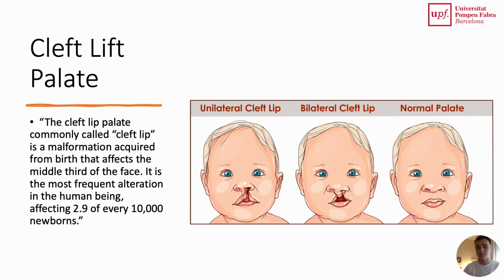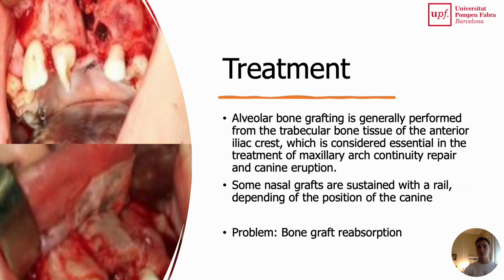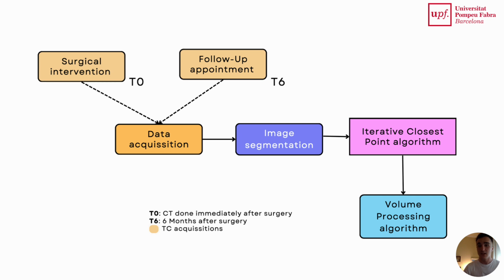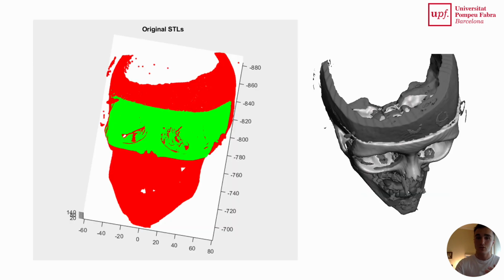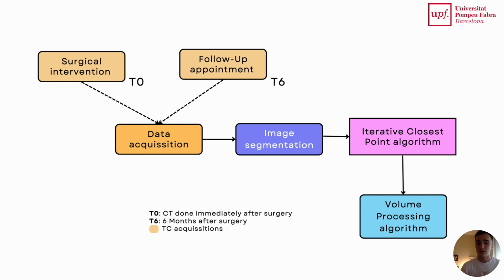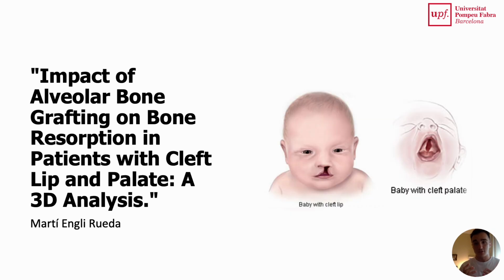Martí Engli .Using 3D printing for…CLEFT LIP + PALATE